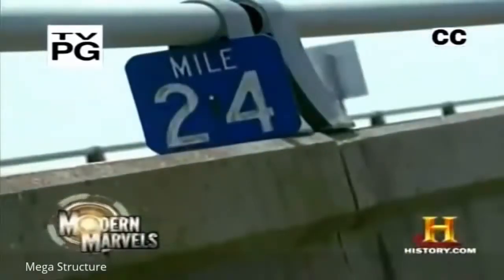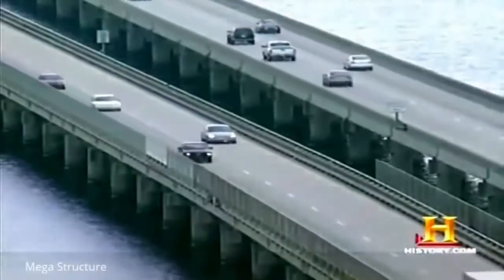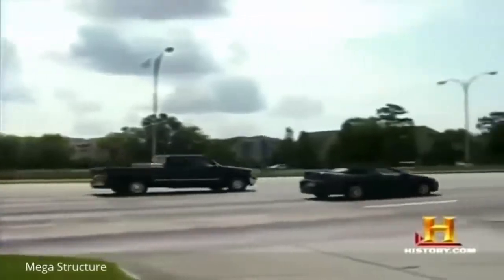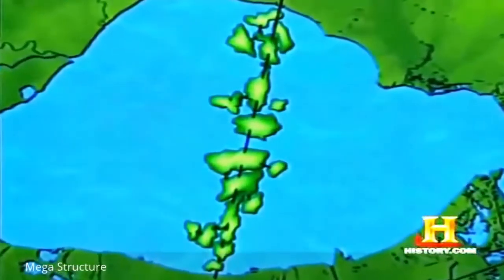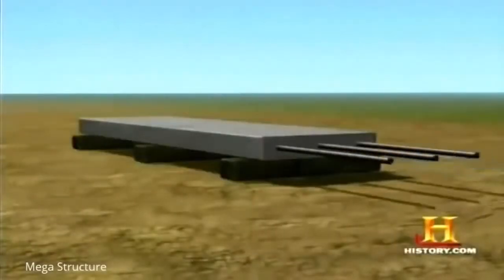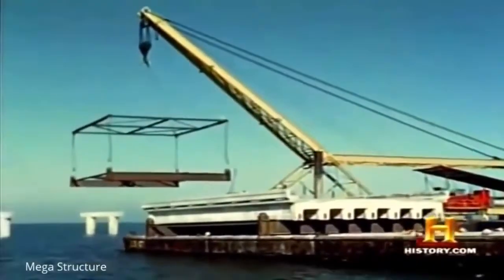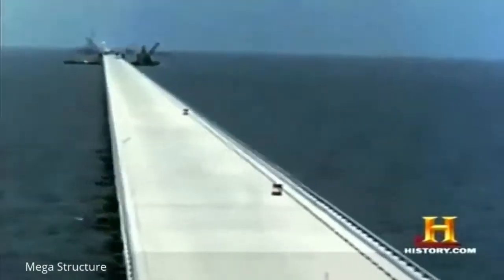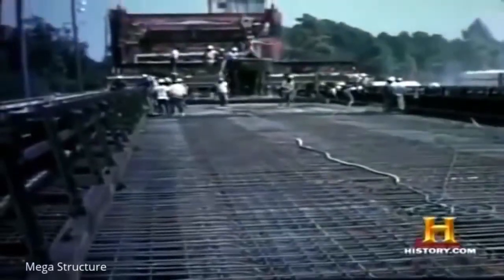The Lake Pontchartrain Causeway | World's longest Bridge - Mega Structure | National Geographic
National Geographic Documentary Megastructures The Lake Pontchartrain Causeway - BBC Documentary History Lake Pontchartrain Causeway .

The Lake Pontchartrain Causeway - Mega Structure. The Lake Pontchartrain Causeway, sometimes only the Causeway, is a causeway composed of two .

The World's Longest Bridge Documentary BBC.

National Geographic Documentary Megastructures Super Sub USS Submarines Ultimate Structures - BBC Documentary History Nazi Megastructure.